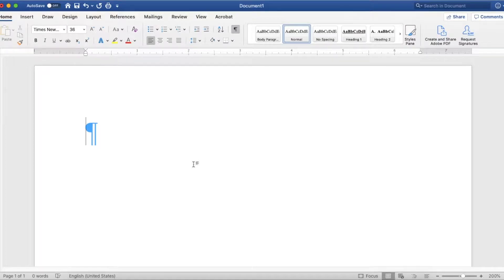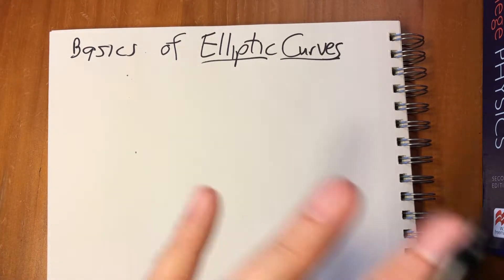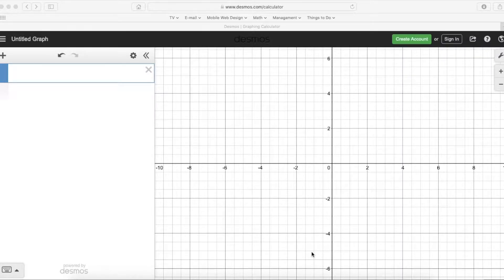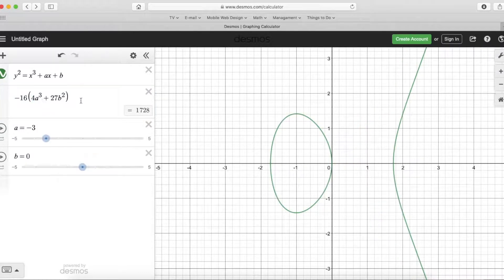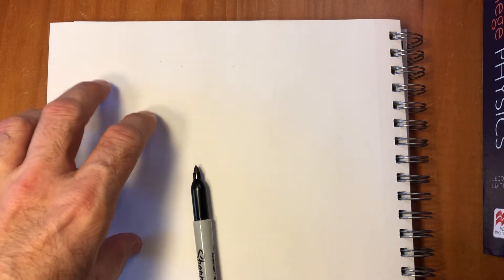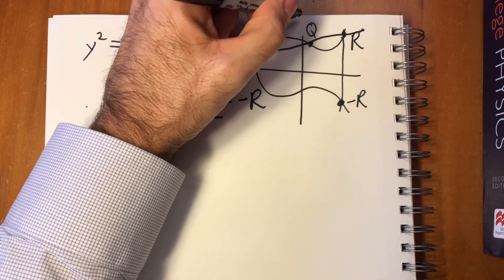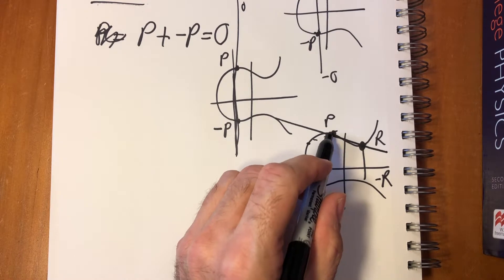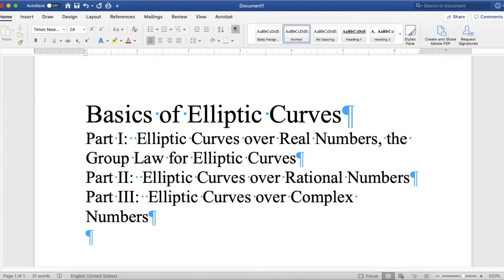Proof of Fermat's Last Theorem Intro #4.1 - Elliptic Curves over Real Numbers & Group Law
Here we explore the basics of Elliptic Curves.  I have split this topic into three parts.  This video is on Elliptic Curves over Real Numbers, and the Group Law for general Elliptic Curves.

Part 1:  Elliptic Curves over Real Numbers, and the Group Law
Part 2:  The Group Law for Elliptic Curves over Rationals
Part 3:  Elliptic Curves over Complex Numbers

This video starts with the discriminant for elliptic curves, and then we explore graphs of elliptic curves a little bit.  Then I introduce the group law for general elliptic curves, which is vital to the proof of Fermat's Last Theorem.

The next videos after this will be:
#4.2  The Group Law for Elliptic Curves over Rational Numbers
#4.3  Elliptic Curves over Complex Numbers
#5.  Then a very basic overview of Modular Forms, so he have a basic comprehension of what they are as well.
#6.  With a basic understanding of Elliptic Curves and Modular Forms, I will give you a brief history of the proof, then my basic understanding of Wiles' proof--how does Taniyama-Shimura (every Elliptic Curve is a Modular Form) imply Fermat's Last Theorem.  (This will be the culmination of these first five videos.  I think this video will already do a better job of explaining Wiles' proof in basic terms than any currently on youtube.)